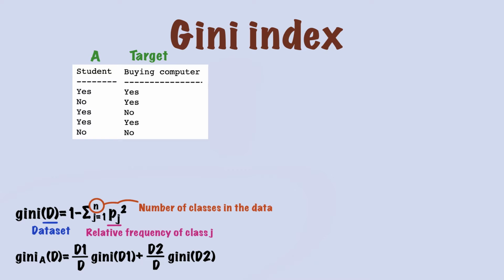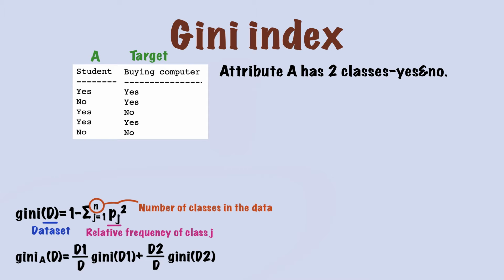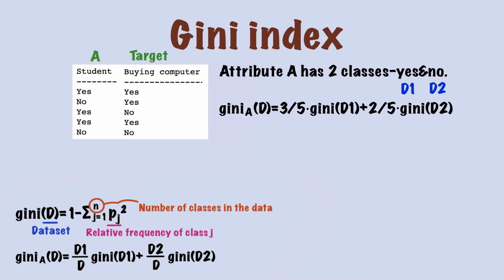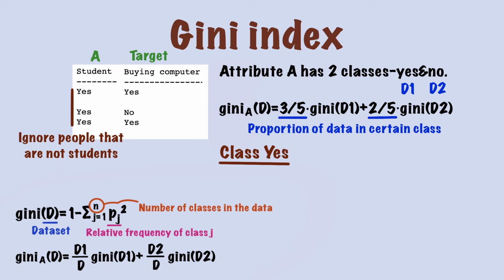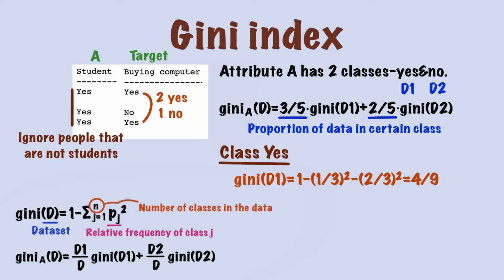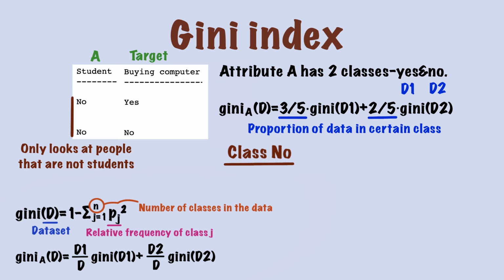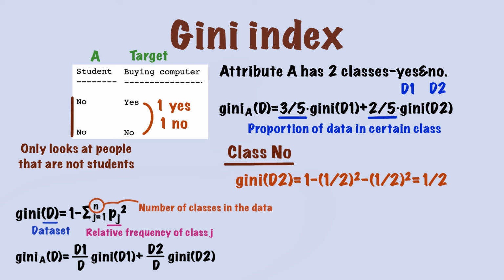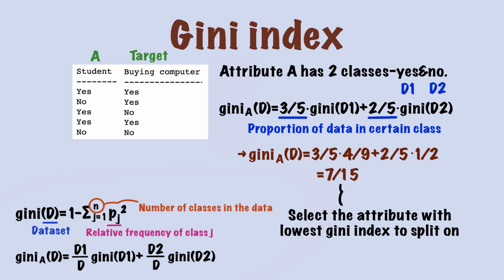Gini index 1.2 - Example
00:09 Example background
01:29 Gini impurity for each class
03:37 Gini index of an attribute